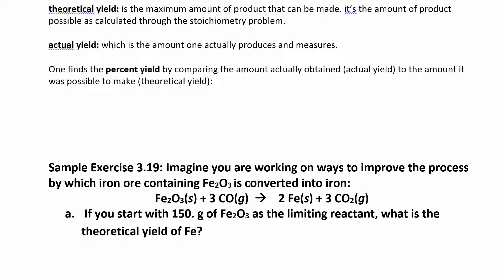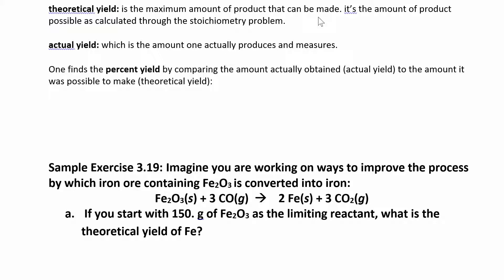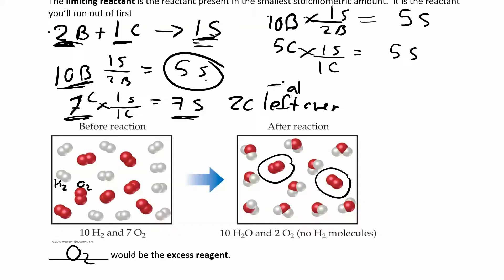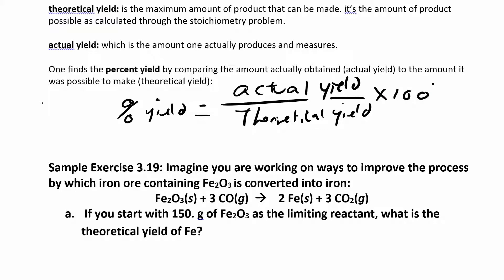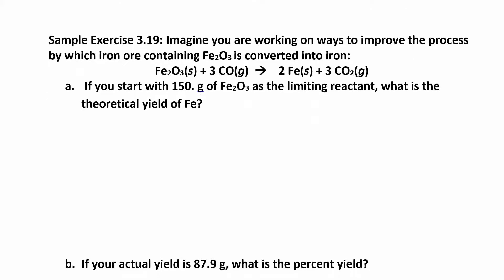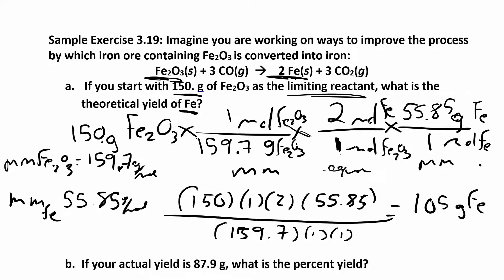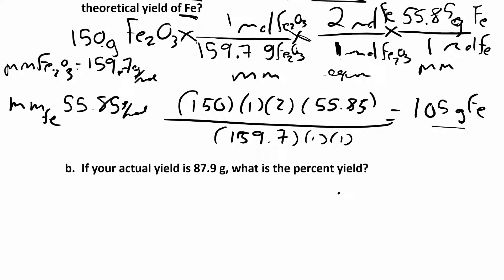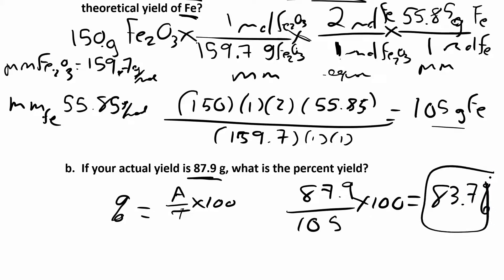CHM 111 3.7.3